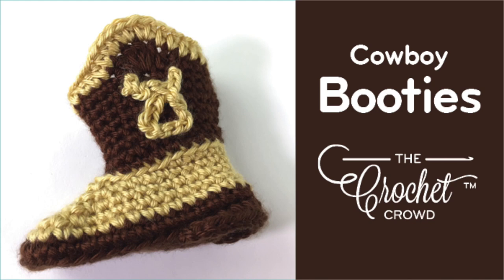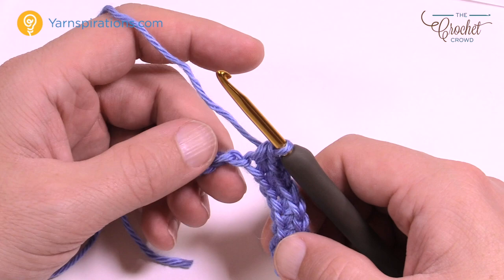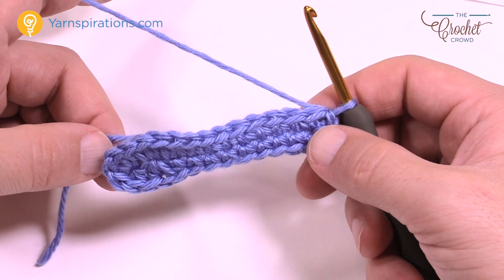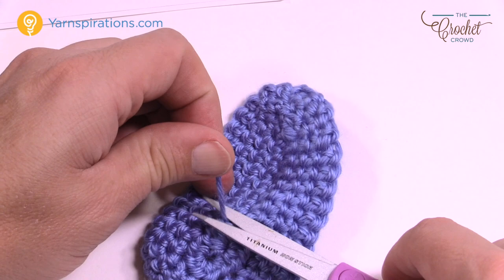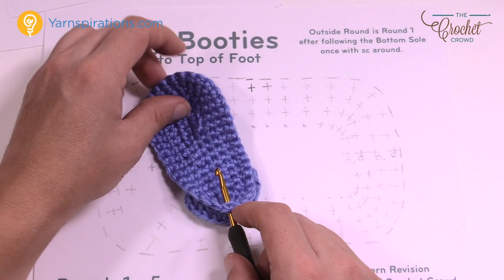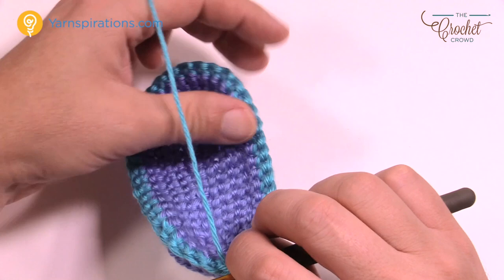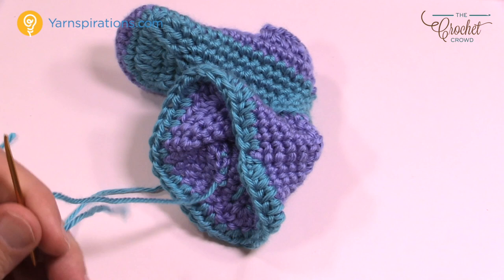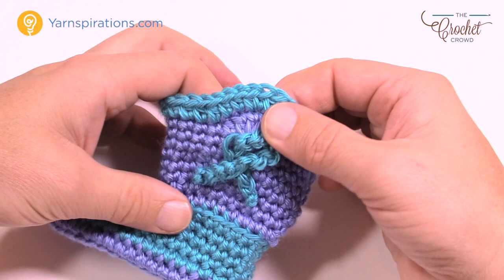Crochet Cowboy Baby Booties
These cute Crochet Cowboy Booties were originally filmed back in 2009. Revisions have taken place to make the pattern easier to crochet and follow. A new video was filmed in March 2018 to compliment the revisions to the pattern.

The pattern is now a downloadable PDF with photos taken during revision making to highlight the pattern creation.